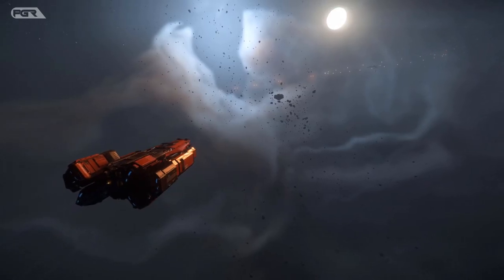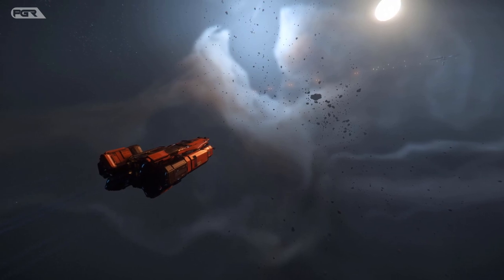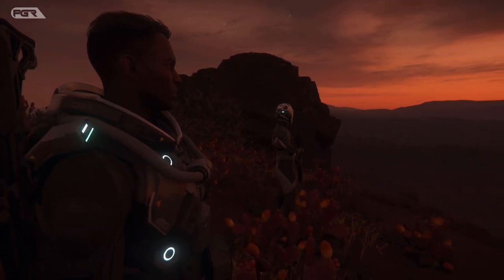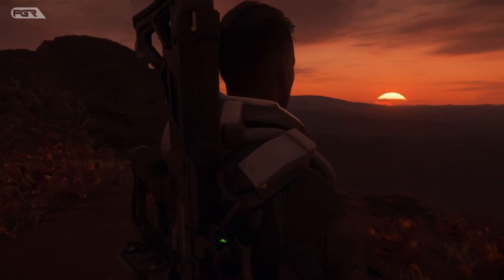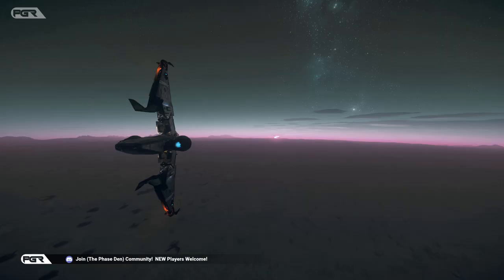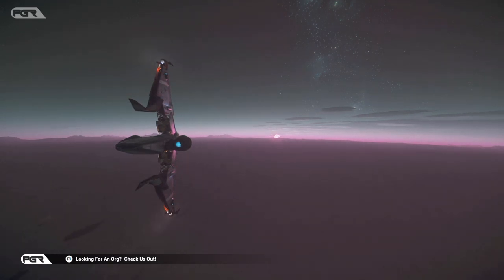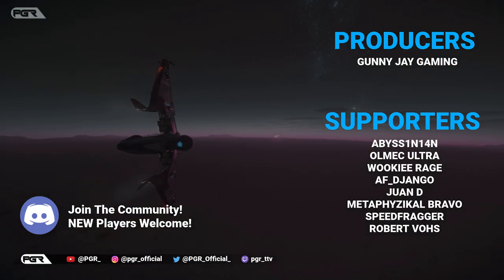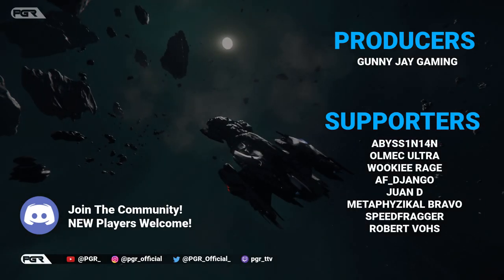Star Citizen 3.18 PTU - NEW PATCH DROPPED!